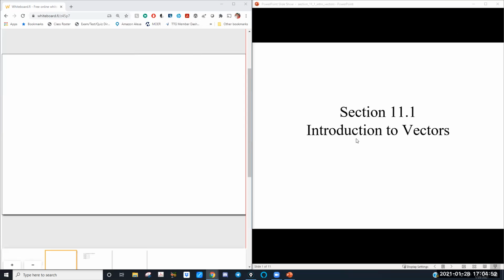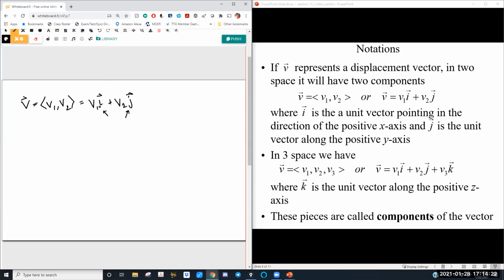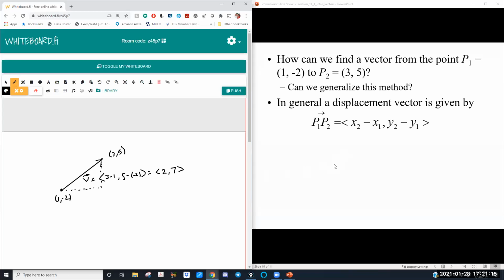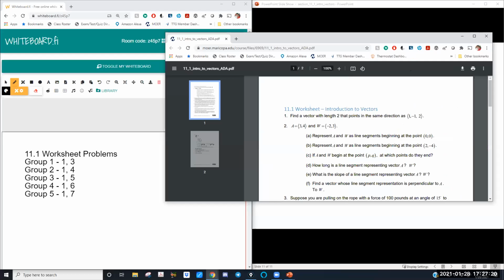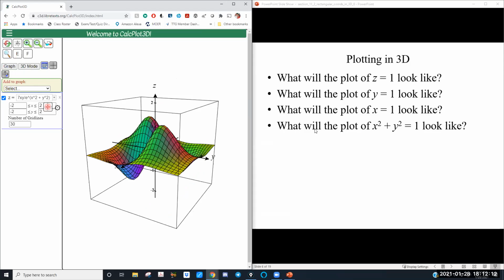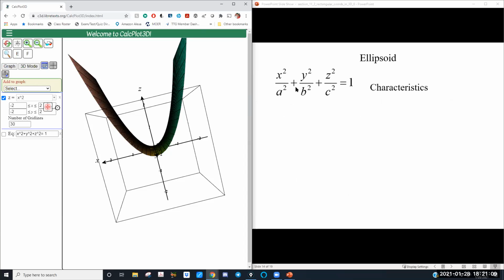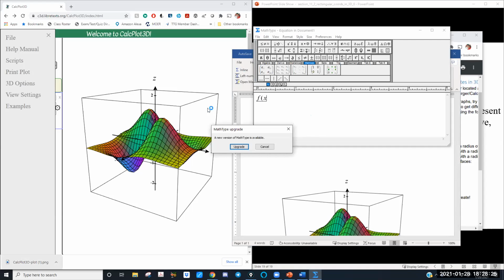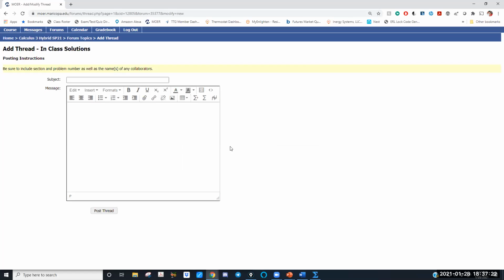Vectors in the Plane and Rectangular Coordinates Lesson